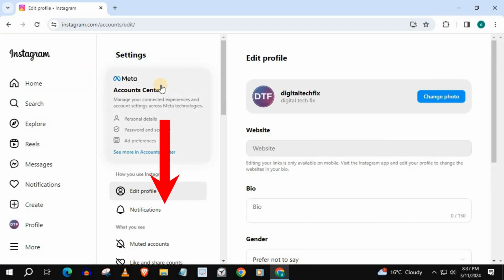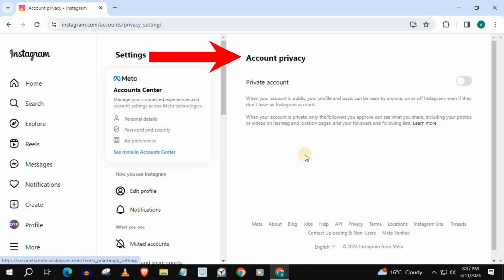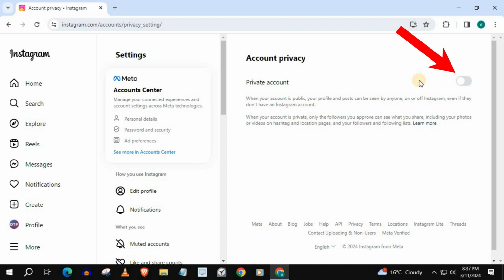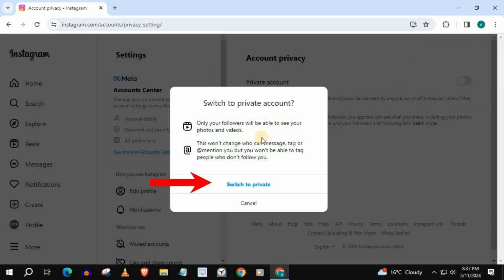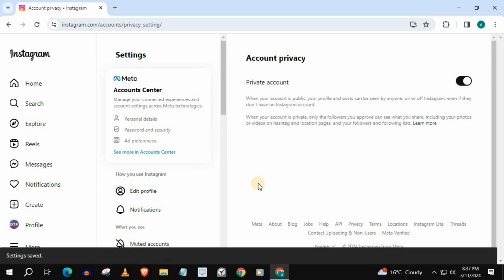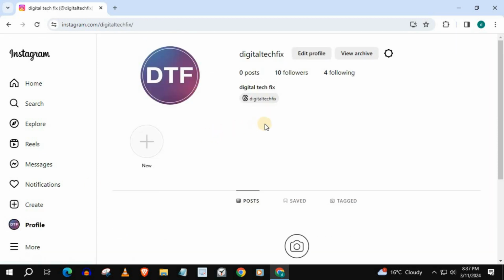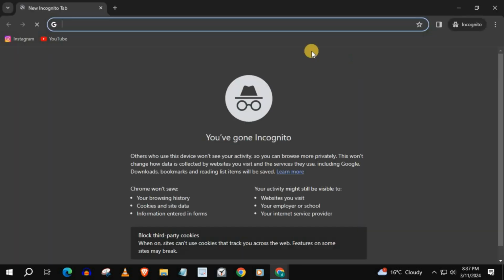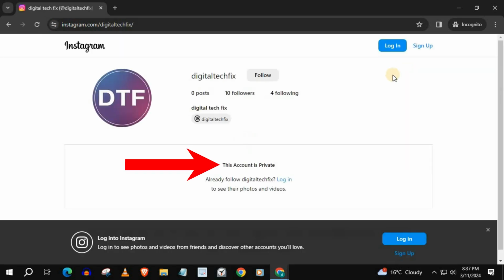How to Make Instagram Private on Laptop/PC 2024